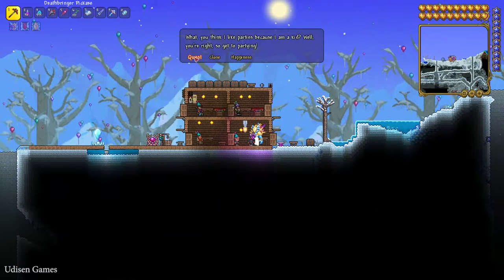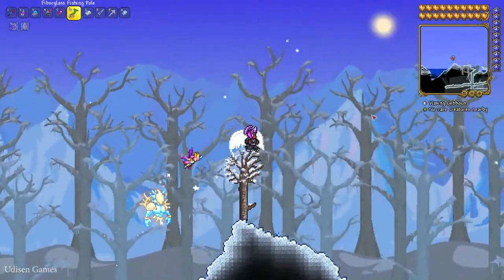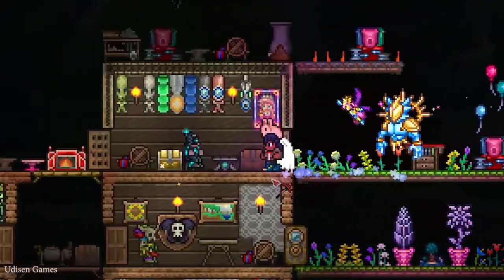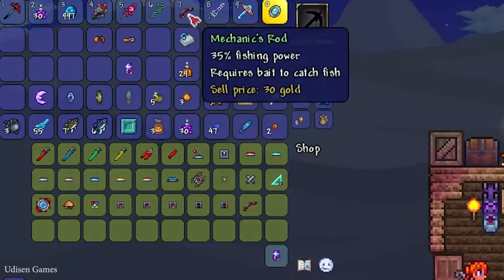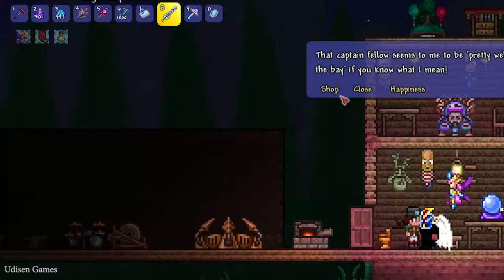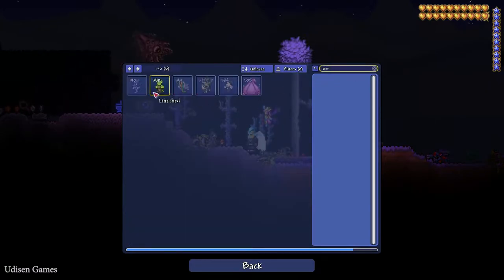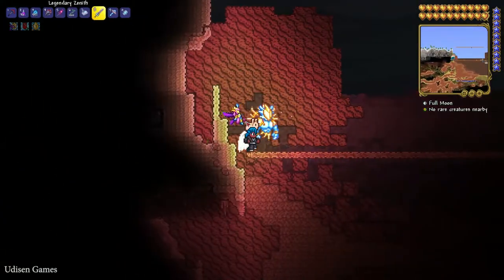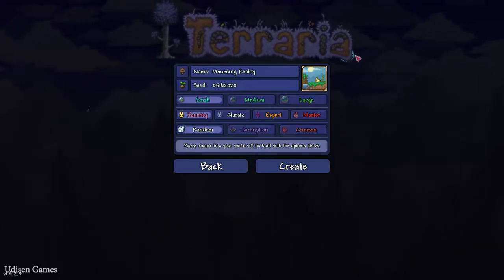Terraria Moon Phase Mechanics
Udisen Games show how to get, find Moon Phases in Terraria without cheats and mods! Only vanilla.

Tinecodes:
00:32 Sextant
How Moon phases change:
03:24 Clothier
04:54 Dye Trader
05:12 Mechanic
05:36 Painter
06:20 Steampunker
07:11 Stylist
07:32 Surface
08:38 Zoologist
09:15 Fishing Power
10:15 Secret Moon 05162020
Secret Moon 05162020